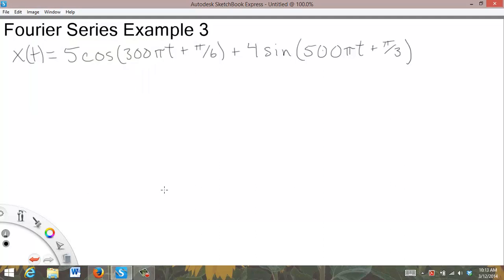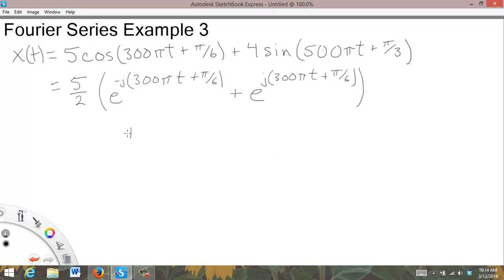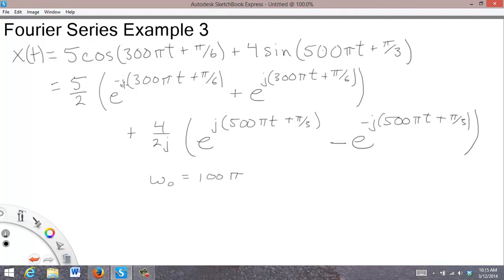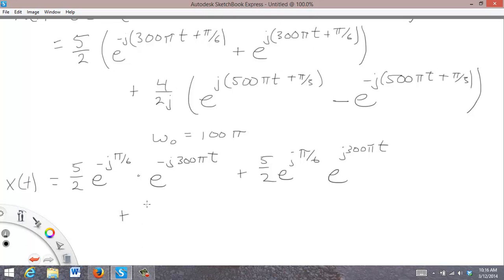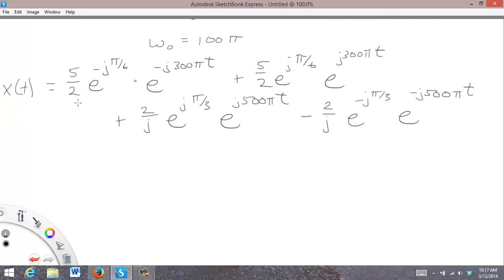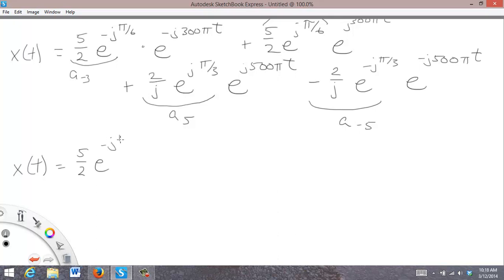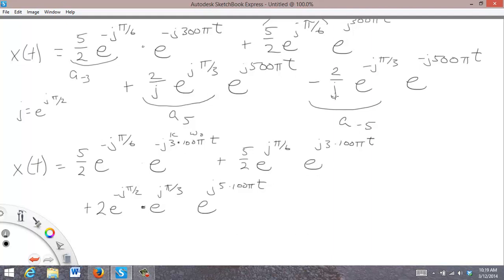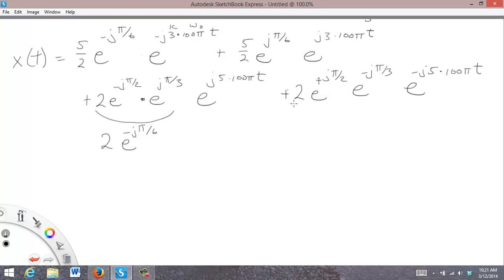Fourier Series Example 3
In-class activity. Does not require integration at all